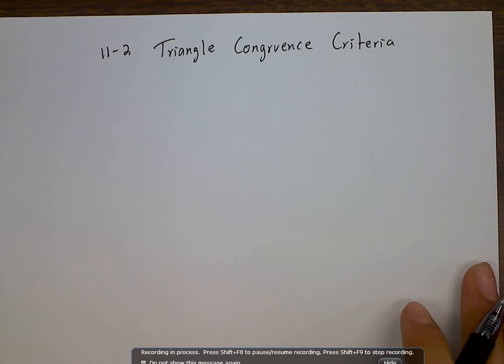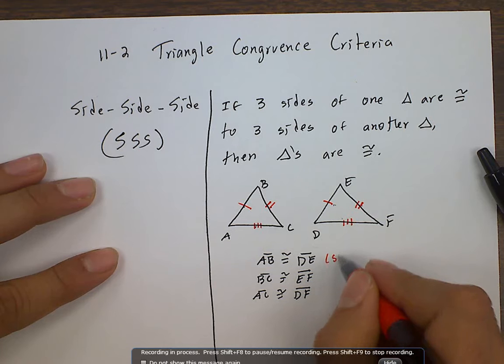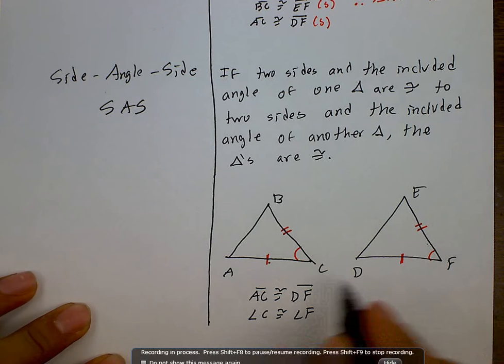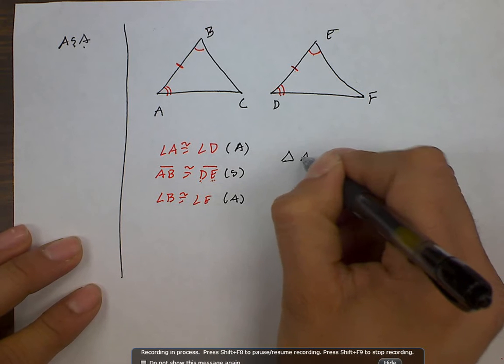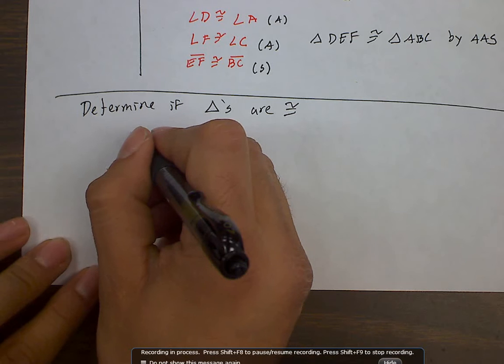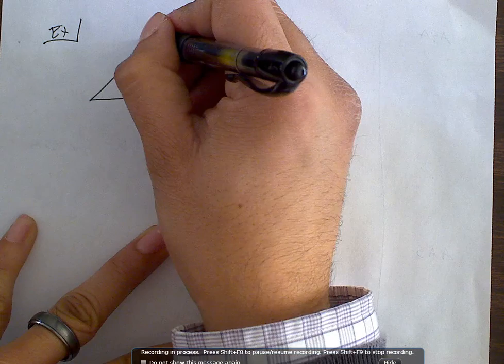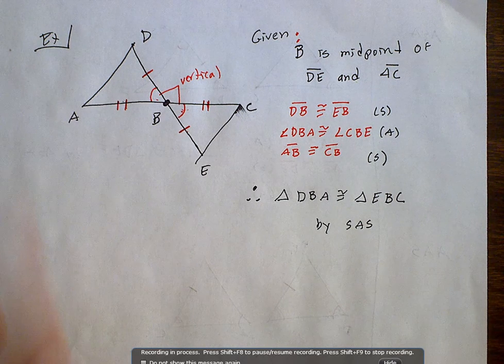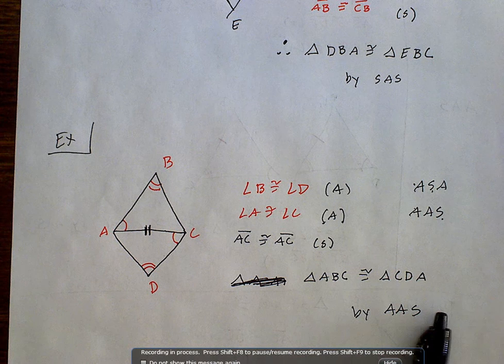11-2 Triangle Congruence Criteria